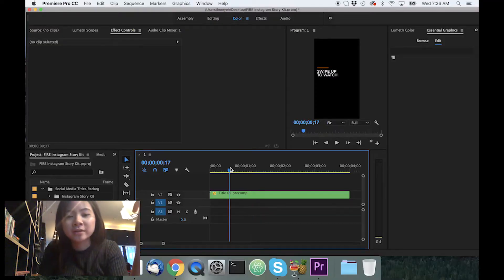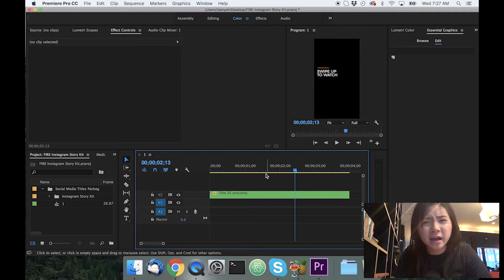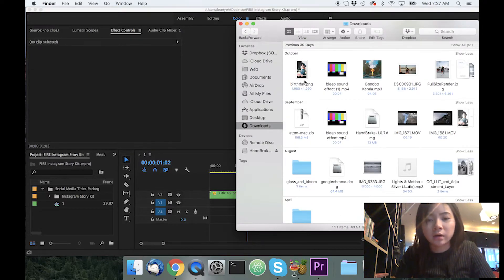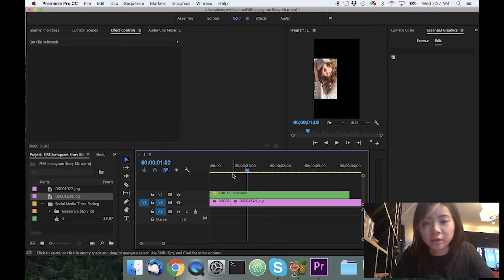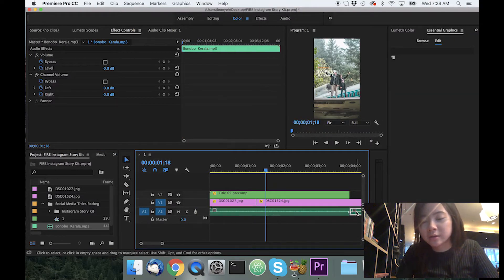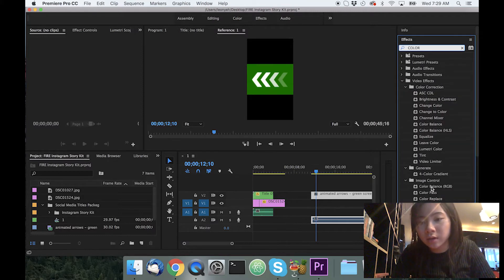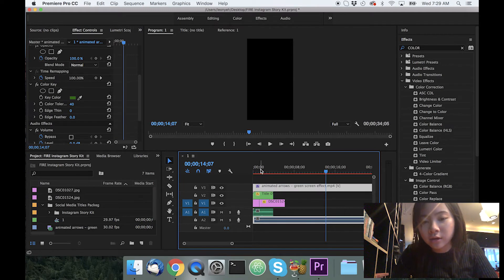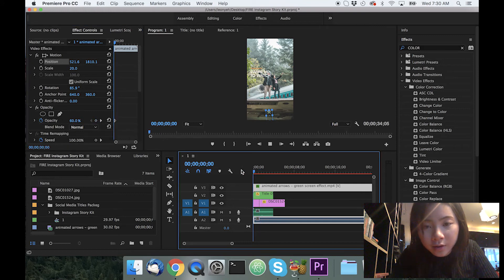HOW TO CREATE ANIMATED GRAPHICS FOR INSTAGRAM STORIES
Get COACHING on social media growth or branding:
whats up fam ( ⸝⸝•ᴗ•⸝⸝ )੭⁾⁾

Camera: Sony a7 Markii
Stabilizer: Zhi Yun Crane
Lens: Sony f1.8 35mm
Mic: Rode Videomic Go
SD Card: Lexar SDXC Class 10 64 GB
Editing Program: Adobe Premiere Pro

digital marketing social media marketing agency smma smm fba google adwords girl boss boss babes laptop lifestyle Tai Lopez Tony Robbins